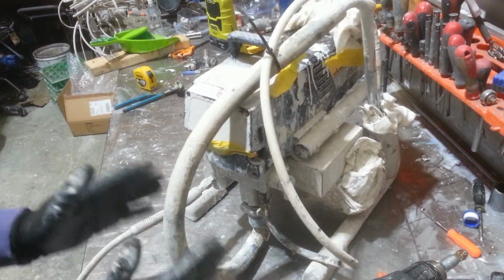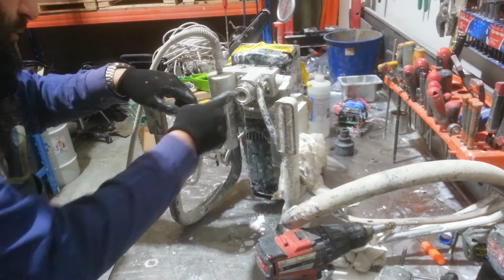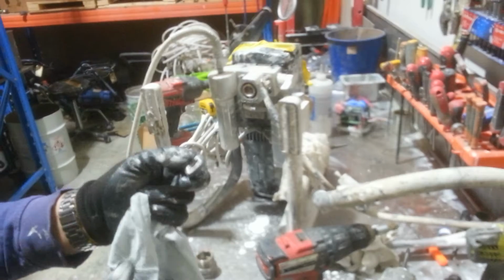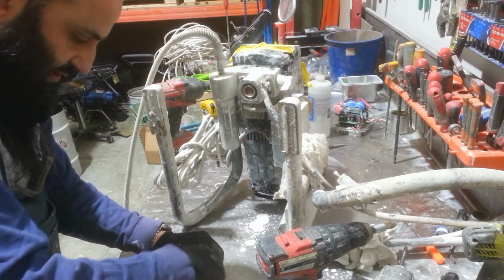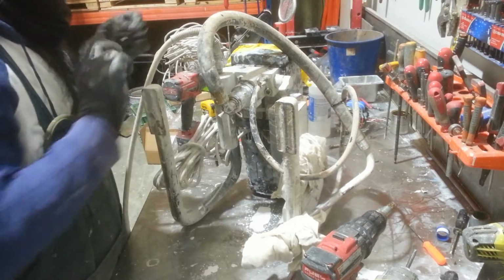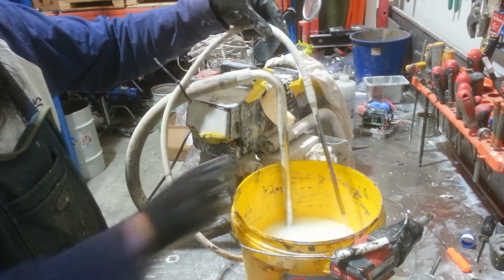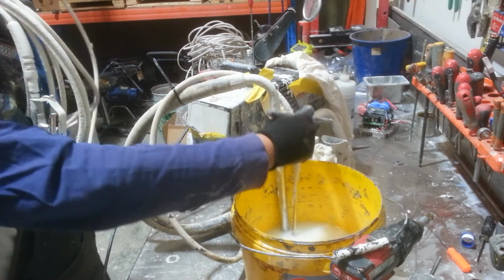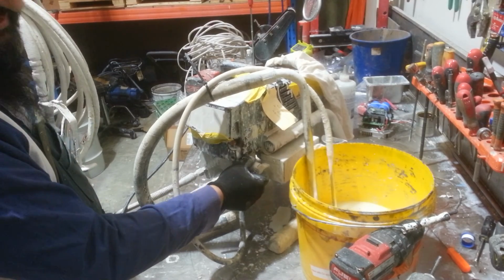Airless Unblock Titan Wagner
Titan 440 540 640- Wagner   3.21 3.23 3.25 unblock  step by step